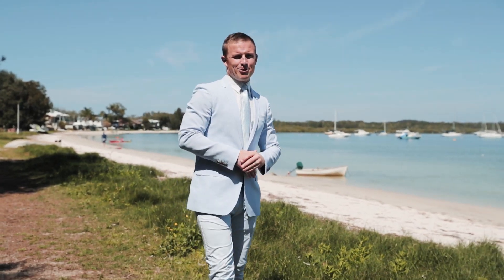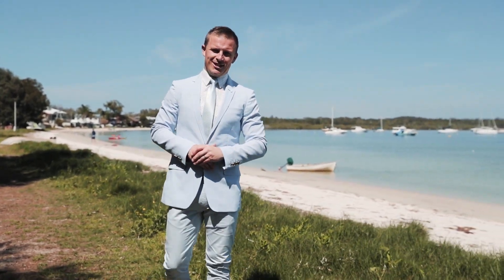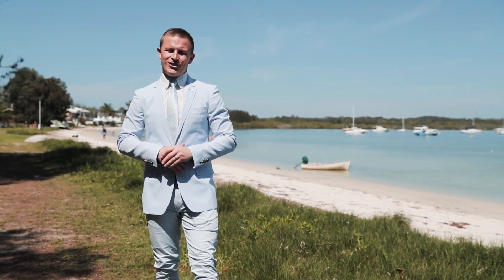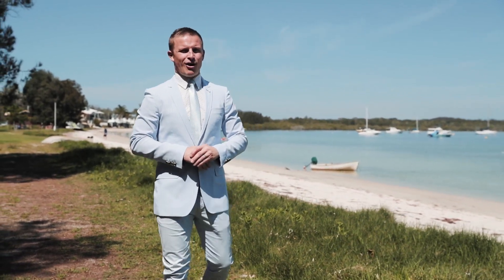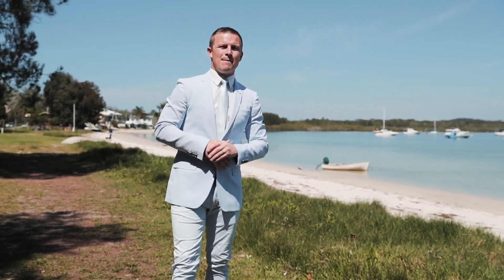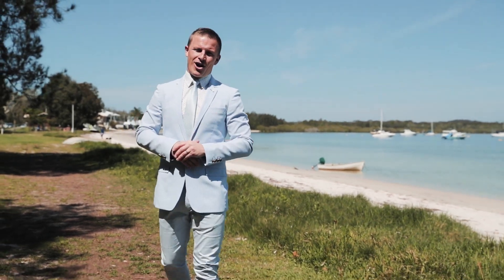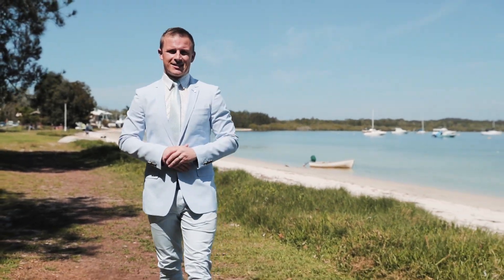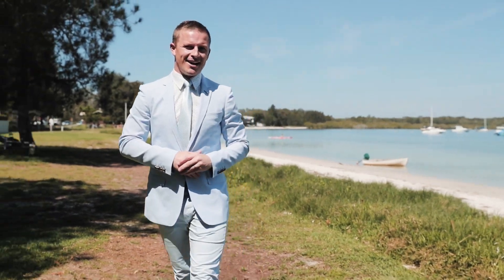154 Sandy Point Road, Corlette - Dane Queenan PRDnationwide Port Stephens